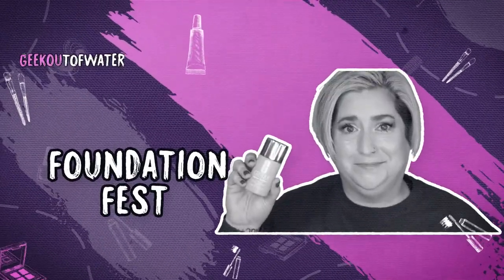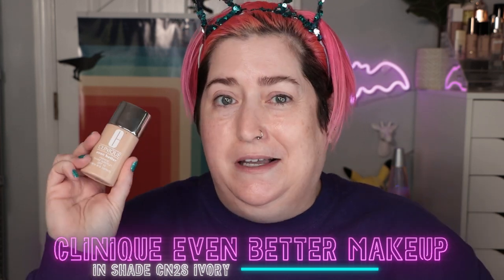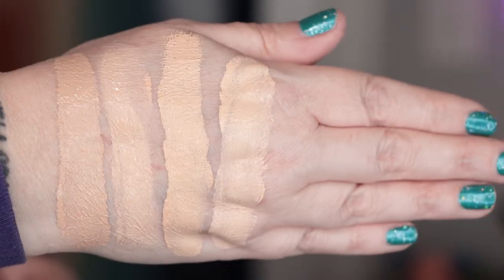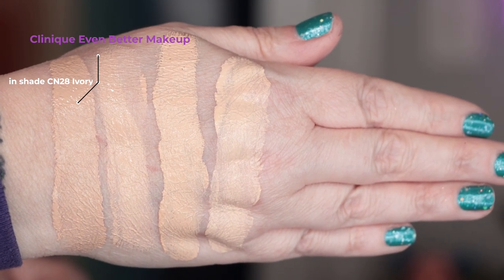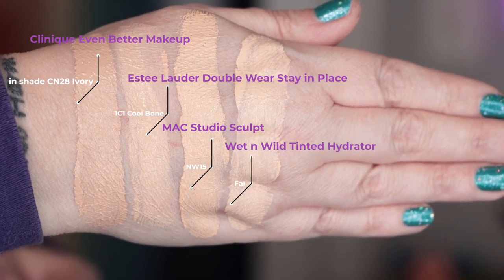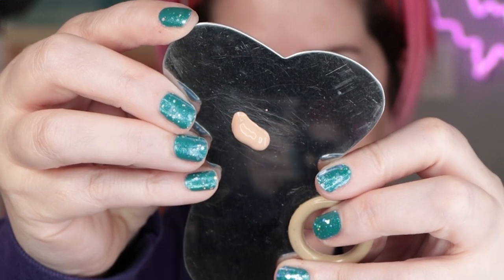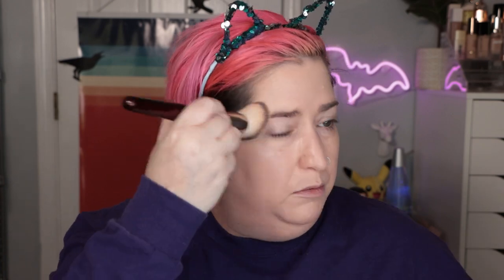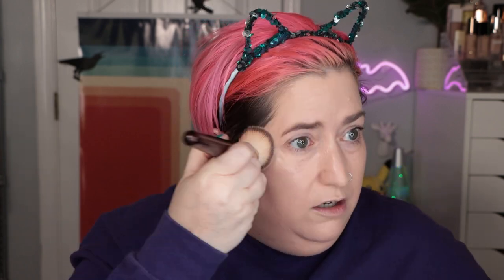CLINIQUE EVEN BETTER MAKEUP | Dry Skin Review & Wear Test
Today I’m trying out the Clinique Even Better Makeup in shade CN28 Ivory. See how it applies and wears on dry, maturing skin over 40. All products linked below!

Clinique Even Better Makeup in shade CN28 Ivory $34

Clinique is not a cruelty free brand. They claim that they do not test on animals but do sell in mainland China where animal testing is required by law. Check out Phyrra.net for my favorite cruelty free brand list

I’M WEARING:
NAILS
Caribbean Dream by Color Street - 100% real dry nail polish strips – no dry time, no smudges, no heat or tools needed, and made in the USA! We’re international – US, Canada, & Germany! Hop into my Facebook group

FACE
Merit Day Glow Dewy Highlighting Balm in Bounce

EYES
MAC Paint Pot in Painterly
ColourPop It’s a Mood eyeshadow palette
Lawless One and Done Volumizing Mascara
Lawless Hold Up Soft Set Creamy Eyebrow Wax in Med/Dark
Lawless Shape Up Soft Fill Eyebrow Pencil in Pecan
Flower Beauty Forever Wear liner in Onyx
Anastasia Beverly Hills Brow Freeze

Thanks to @merit for gifting me the lip oil and cheek balm!

QUIRKY CREATORS – my handcrafted company! Soaps, shampoo bars, earrings, and more

SOCIALS!

Snail Mail
Shelly Hokanson